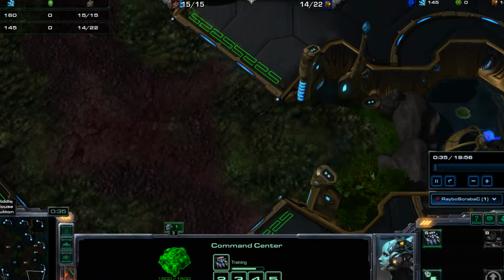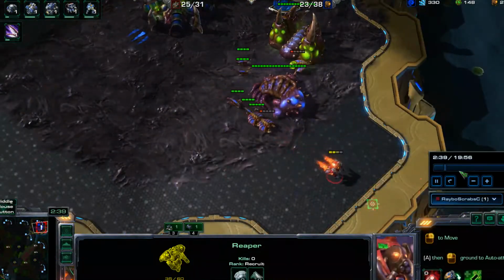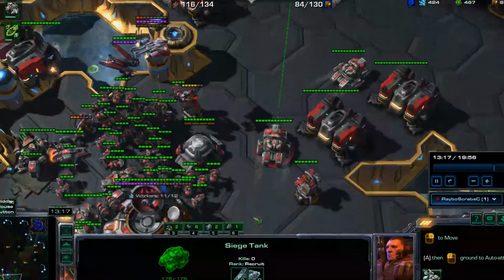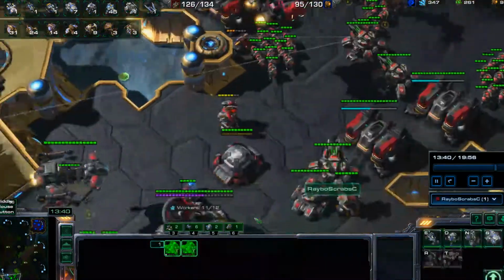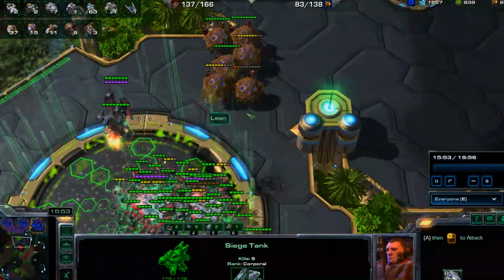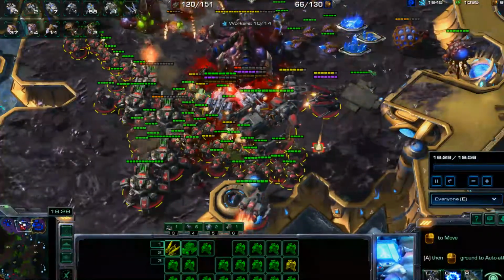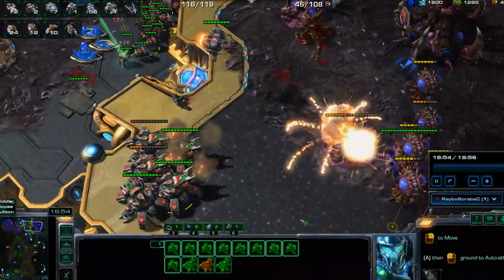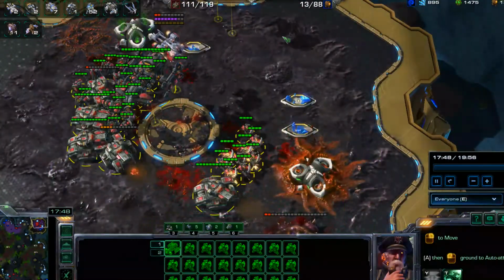StarCraft II - TVZ- Nidus Network Defense, Heavy Tank Push - Interactive Highlights in the Comments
BMT Owner (RayboscrabsC) Takes on the Swampy Zerg and Choots the Alligator. Zerg cant Base Race a Terran and win often.